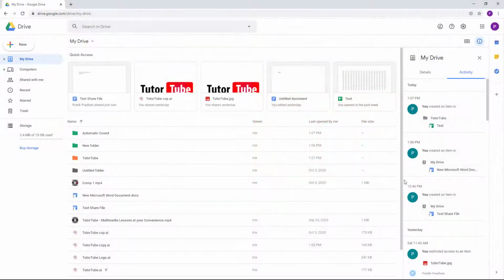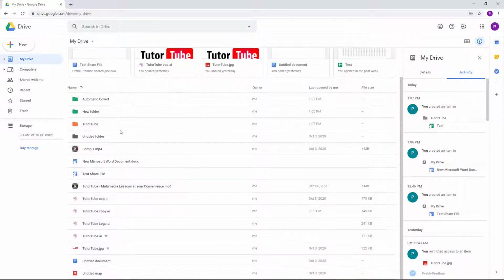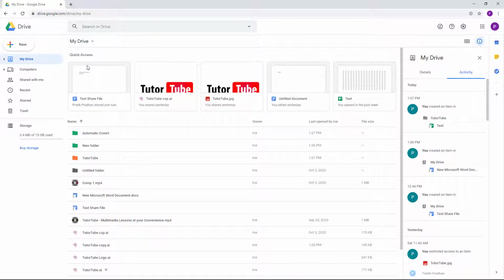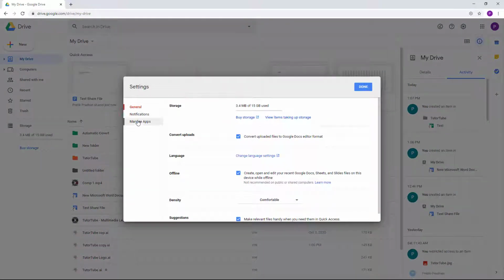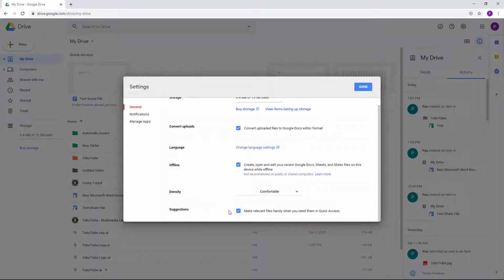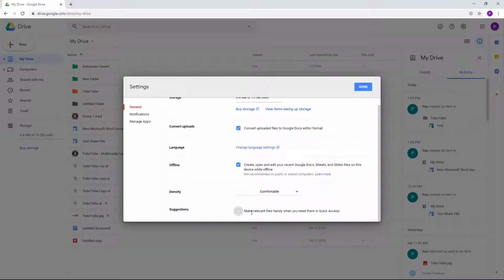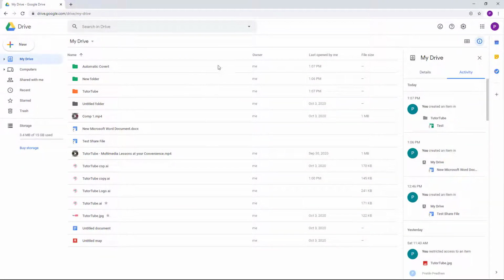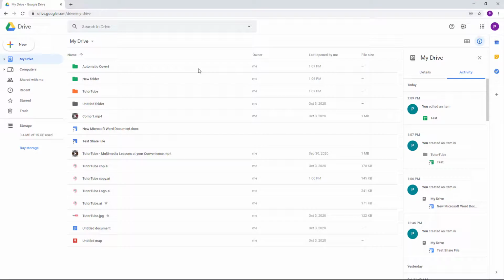Google Drive - Tutorial 25 - Turning off Quick Access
In this tutorial, we will be discussing about Turning off Quick Access in Google Drive